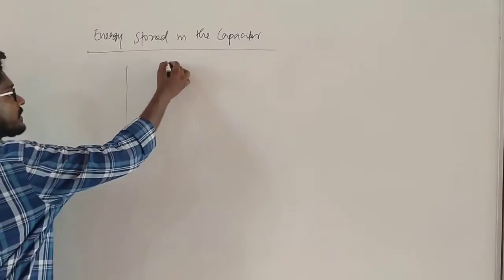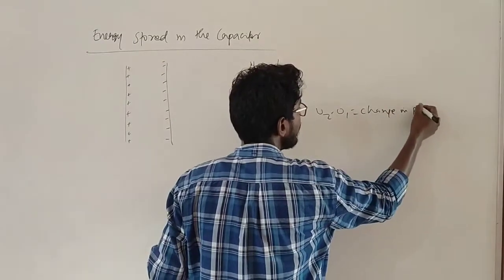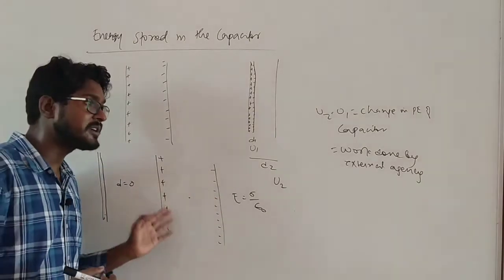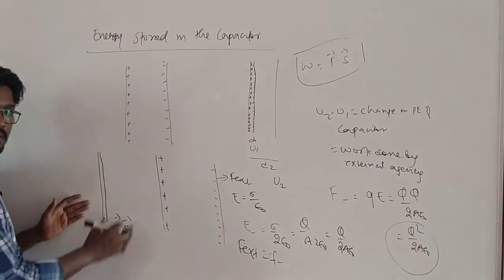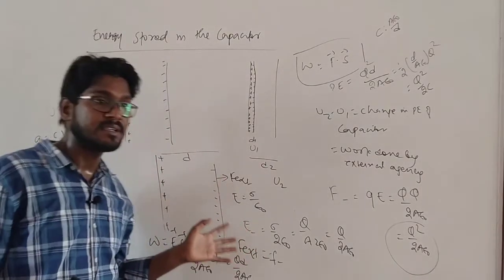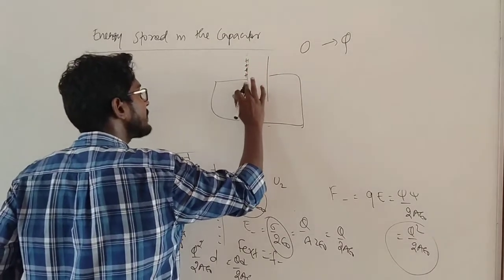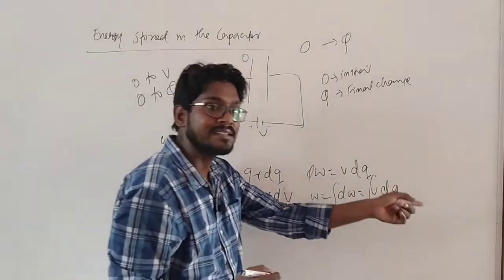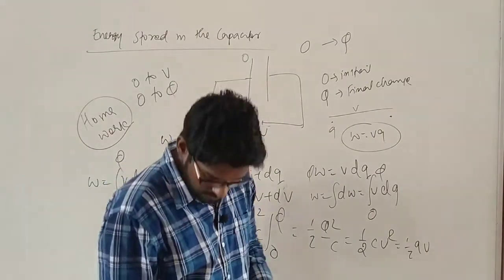Energy Stored in Capacitor